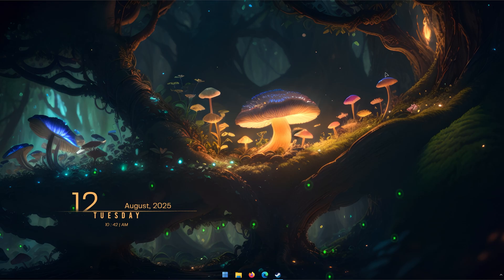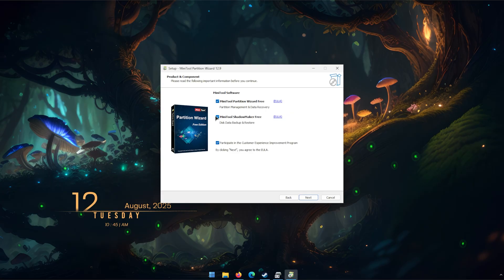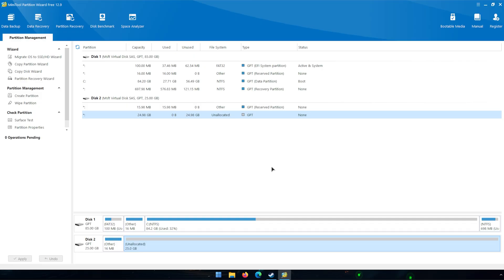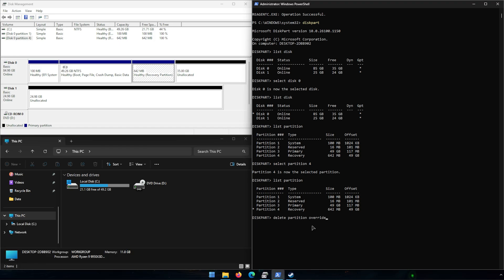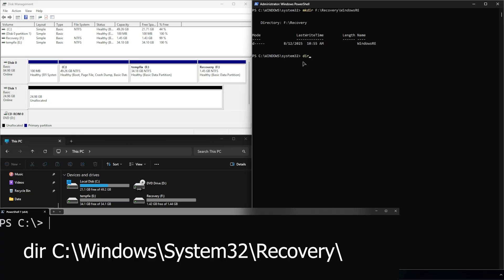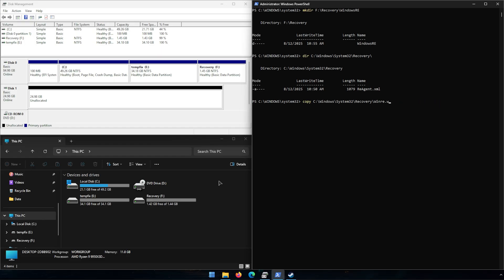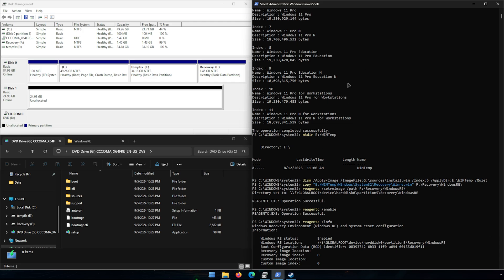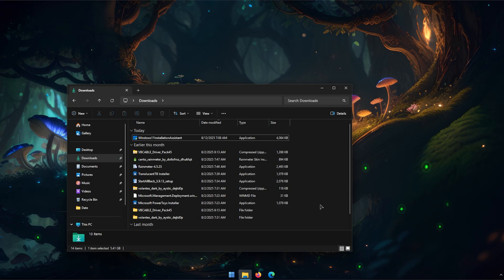Fix 'Extend Volume' Greyed Out: 2 Methods to Expand Disk Drives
In this detailed tutorial, we address a common issue where the "Extend Volume" option is greyed out in Windows Disk Management due to a recovery partition blocking the way. We explore two effective methods to overcome this obstacle and successfully expand your C drive.[Tom's Hardware Forum+6IT Granules Blog+6Windows OS Hub+6] User+4Pureinfotech+4]

Method 1: Using MiniTool Partition Wizard Free Edition

Learn how to utilize MiniTool Partition Wizard to move or resize partitions, making unallocated space adjacent to your C drive, allowing for a seamless extension.[Super User+2MiniTool Partition Wizard+2]

Method 2: Using Diskpart and Windows 11 ISO

For a more hands-on approach, we guide you through downloading the Windows 11 ISO, using Diskpart commands to manage partitions, and re-enabling backup features post-modification.

Key Topics Covered:
- Understanding partition layouts and their impact on drive extension
- Step-by-step instructions for both MiniTool and Diskpart methods
- Precautions to take before modifying partitions

If you're struggling with limited C drive space due to partition constraints, this video provides clear, actionable solutions. Whether you're a beginner or have some technical experience, our easy-to-follow guide will help you reclaim valuable disk space.